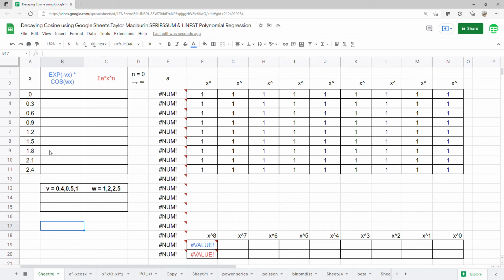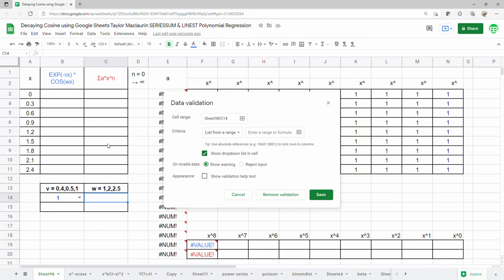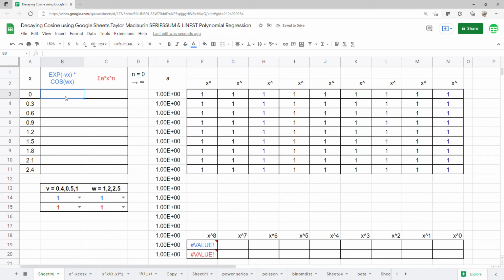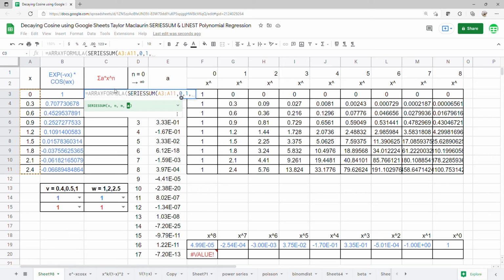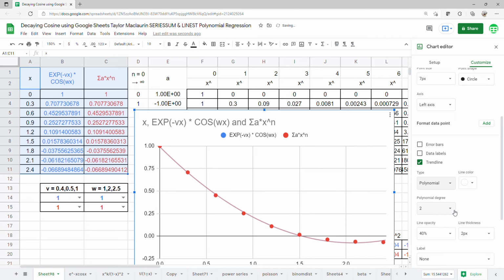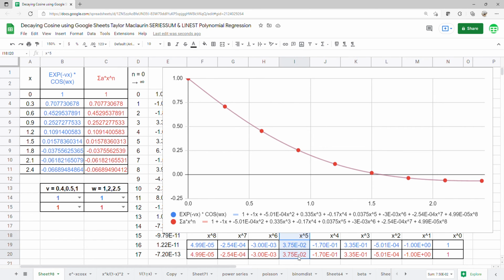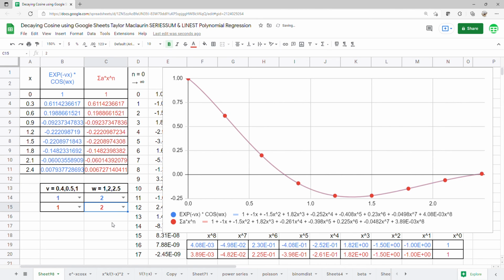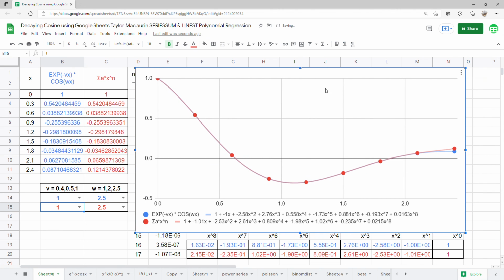Decaying Cosine using Google Sheets Taylor Maclaurin SERIESSUM & LINEST Polynomial Regression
This video shows the use of Google Sheets to show the Taylor Series Expansion of Decaying Cosine. To view the private video that shows the complete solution, post your gmail address in the comment section below.